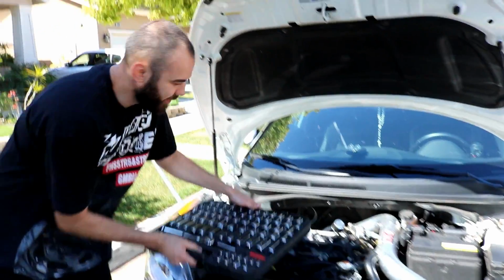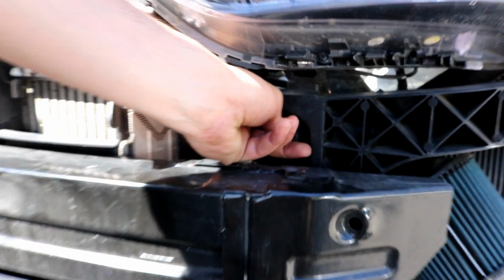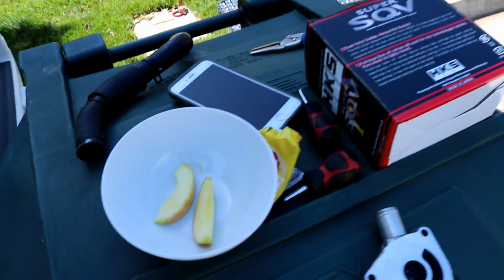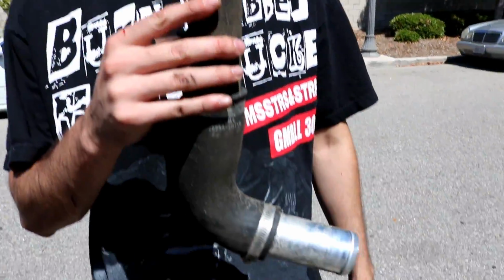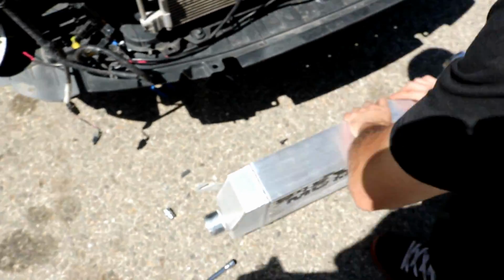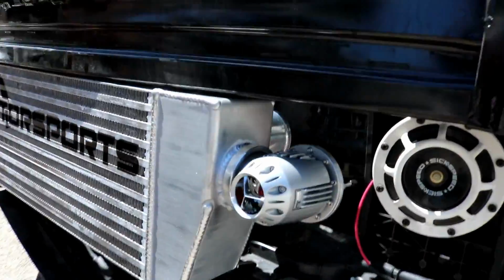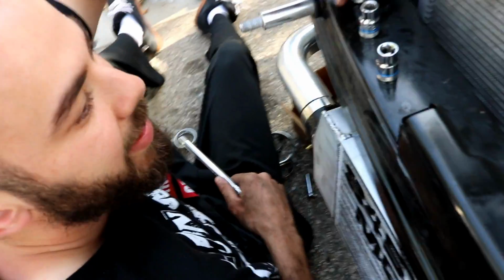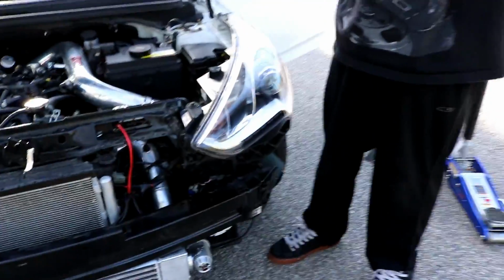INTERCOOLER UPGRADE?! | Hyundai Veloster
A month after waiting for this, it's finally here! A 845 Intercooler in conjunction with a HKS blow off valve for the 2016 Veloster Turbo. Hope you guys enjoy the video!

-SV Club's Instagram: @streetvibesclub

-Martin's Instagram: @that_slow_1.6